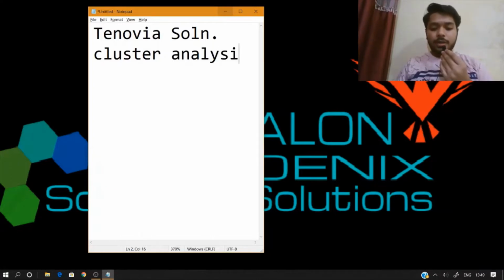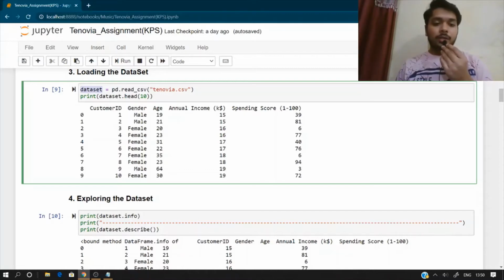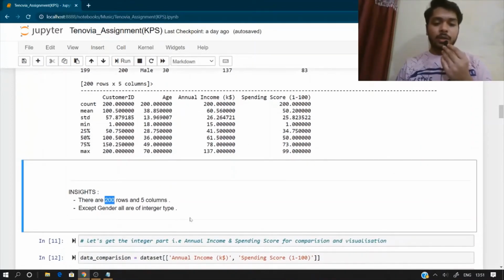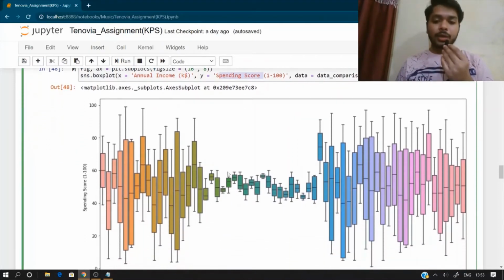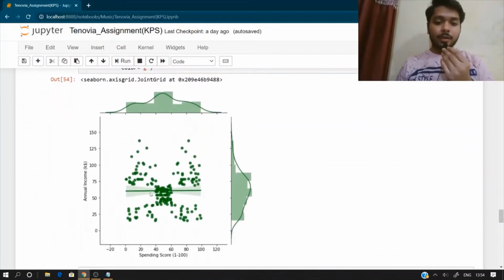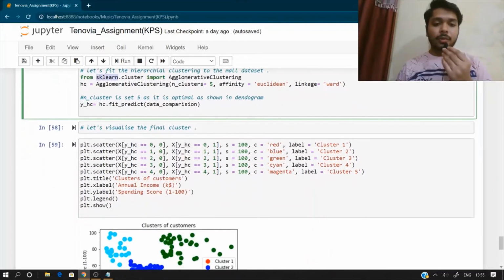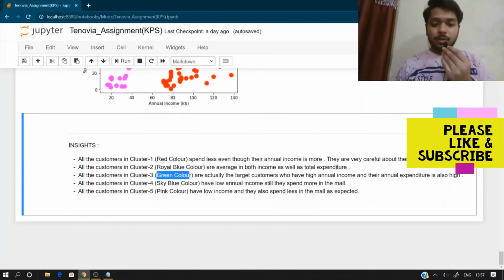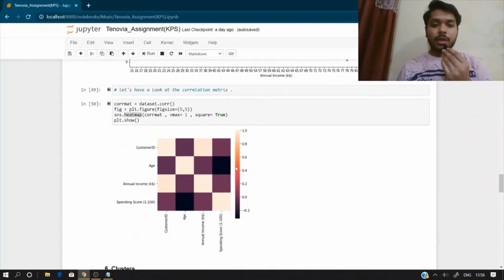Cluster Analysis On Mall Data Set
In this video I have  performed Cluster analysis on a mall dataset . Agglomerative Hierarchical Clustering is used here . Numpy , Pandas , Matplotlib , Seaborn & Sklearn modules are used in this . If you want to learn more about them you can visit the following links .